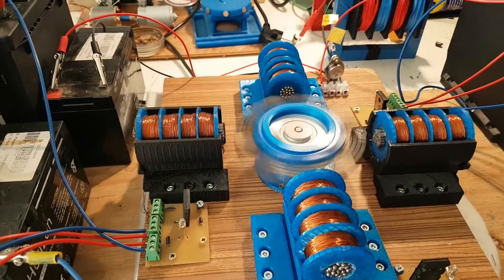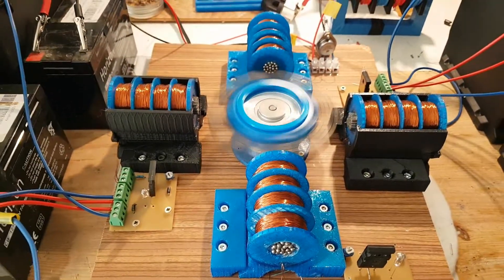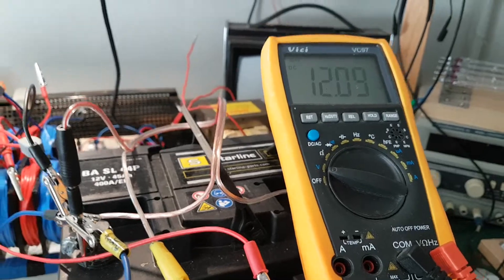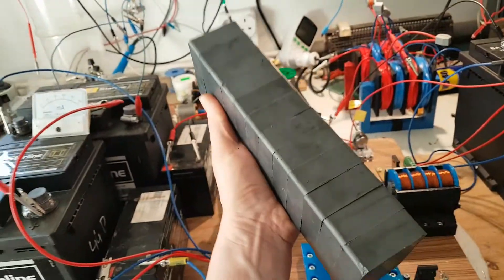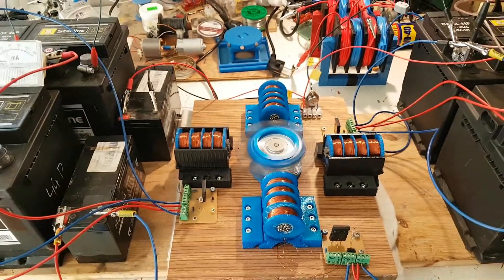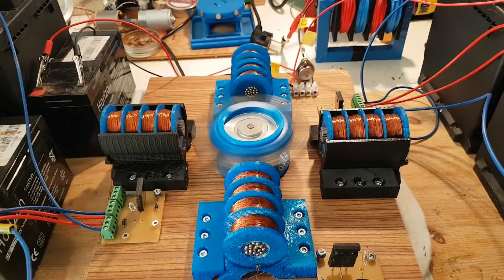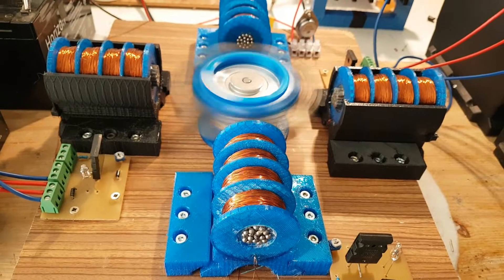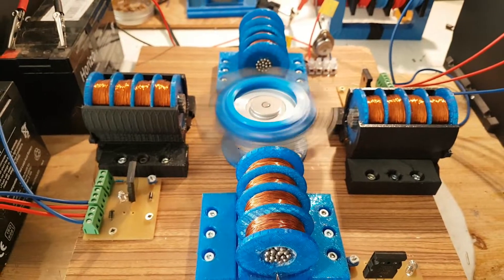Bedini 4 coil SSG up and running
Finaly got time to continue on my Bedini SSG.